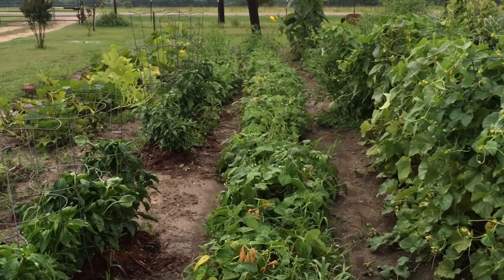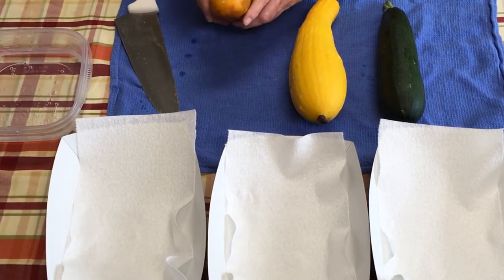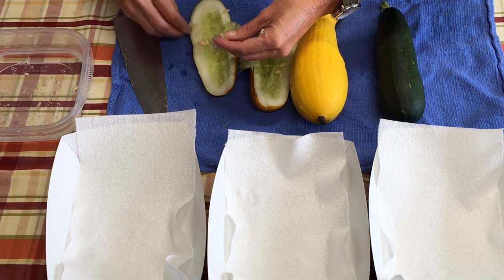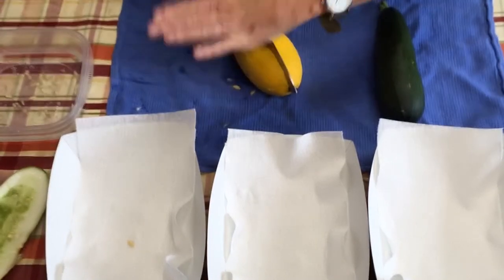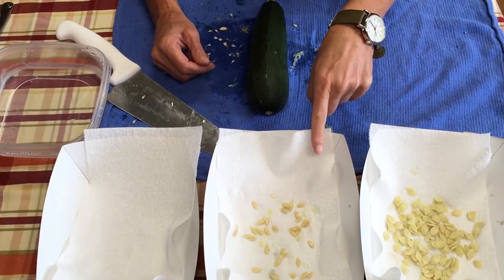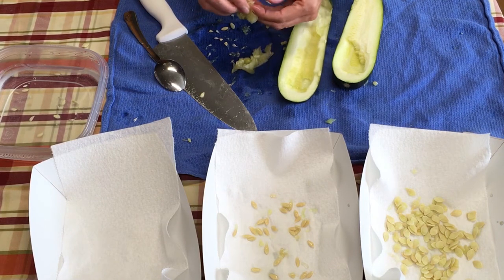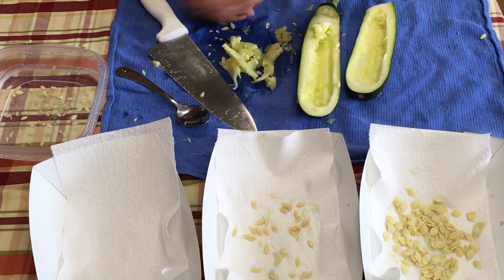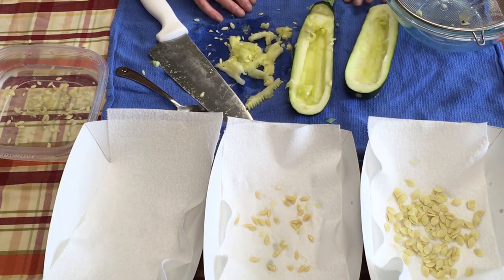Saving Zucchini Cucumbers and Squash Seeds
Learn how to save your zucchini, cucumbers and squash seeds.
In this video I show you how to save cucumber, squash and zucchini seeds, how many days do zucchini seeds need to dry, and other tips for saving seeds.

Join us and learn how to dry seeds for planting your next home vegetable garden.

Be sure to check back soon for our upcoming video on how to store vegetable seeds and a discussion about how long do vegetable seeds last.

Hillbilly Jilly

Hillbilly Jilly